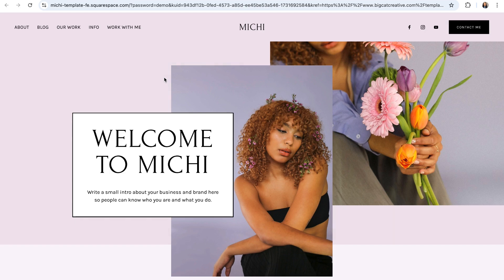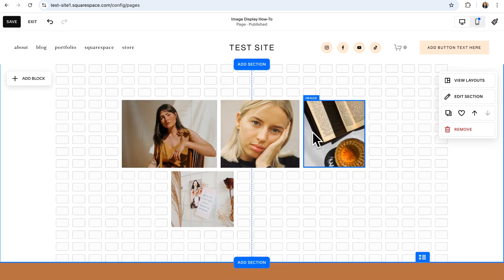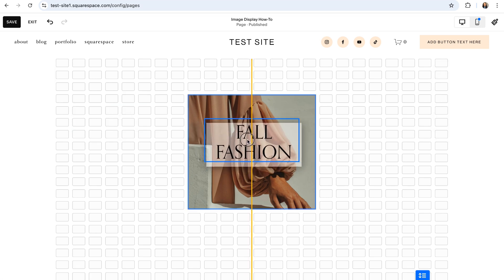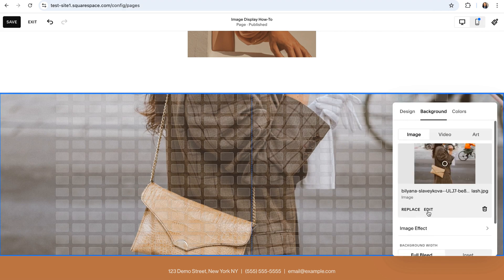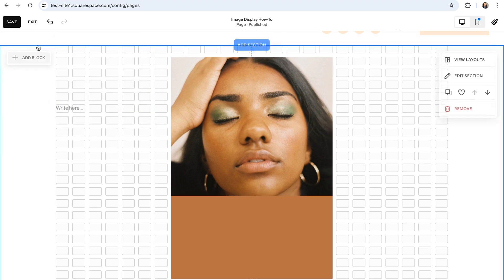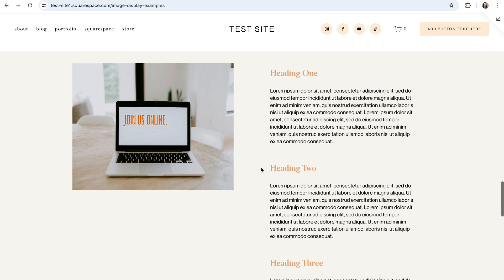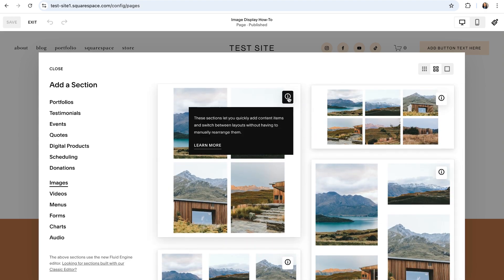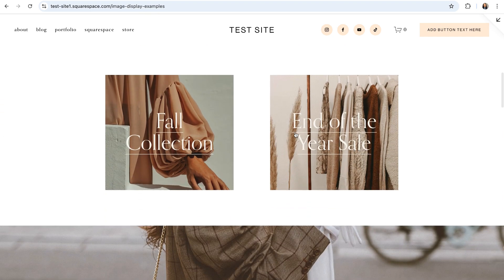6 Stunning Ways to Display Images in Squarespace (Version 7.1): Elevate your Squarespace Website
⚡️ FREE MINI COURSE⚡️ DIY Your Website in a Weekend: 5 key steps to a stress free + beautiful website - Join instantly

In today's video, we're diving into our top six favorite ways to showcase your images using Squarespace 7.1. Given that website visitors often quickly scan your site, it's crucial to grab their attention visually. We'll cover creative techniques like overlapping images, text overlays, card style layouts, image shapes, pinned blocks, and gallery sections. These methods are designed to make your photos look dynamic and professional without a ton of extra work. Discover how to make your images visually stunning and keep your visitors engaged!

📣 Want Squarespace Tips straight to your inbox every week?

💻 Ready to up your Squarespace Website Design?

TIMESTAMPS:
00:00 Intro
00:50 Overlapping Images
02:55 Text Overlays
04:19 Image Effects
06:07 Card Layouts
08:07 Image Shapes
09:24 Pinned Blocks
10:38 Gallery Sections